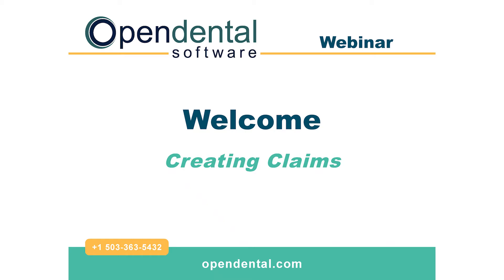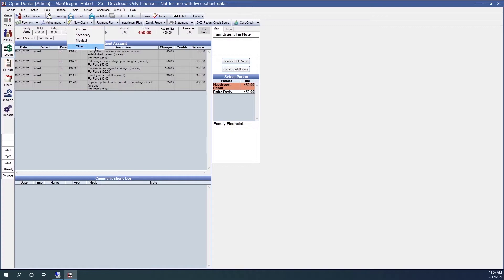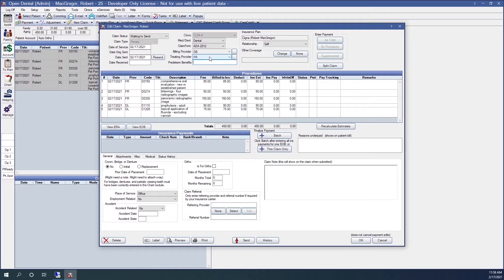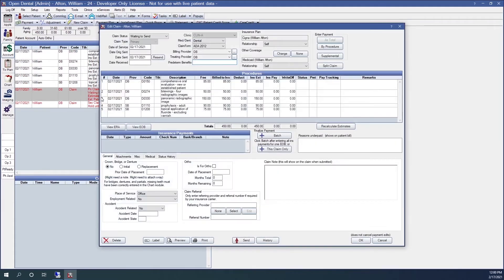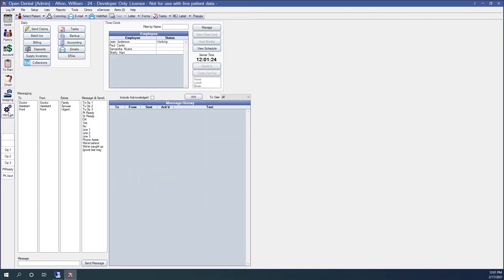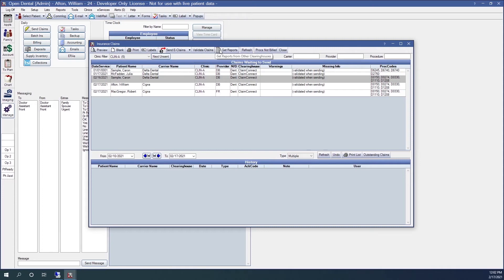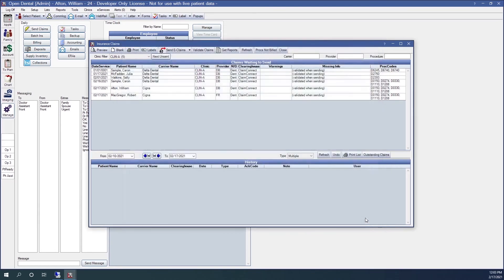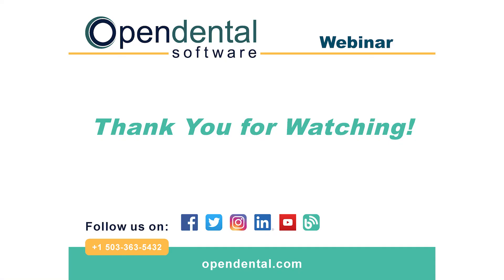Open Dental Webinar- Creating a Claim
Learn how to create and send a claims, and find procedures that have not been billed to insurance

Content -
00:00 - Intro
00:20 - Creating a claim for a single patient
02:53 - Send claims
03:50 - Find procedures not billed to insurance

Print a blank claim form, preview claims, print claims, print insurance company mailing labels, validate claims for missing info or get reports from other clearing houses, or see procedures not billed to insurance